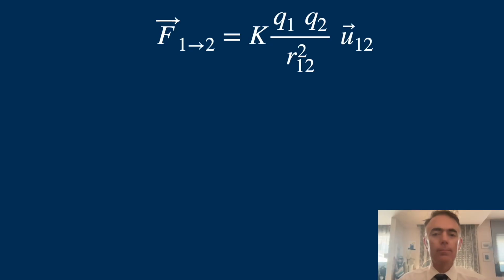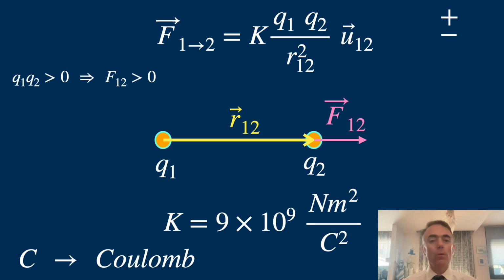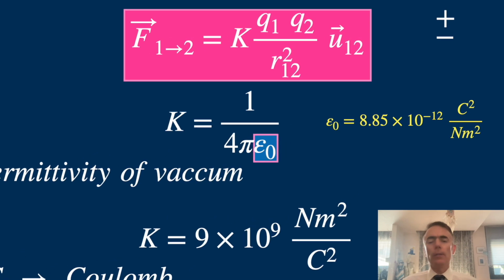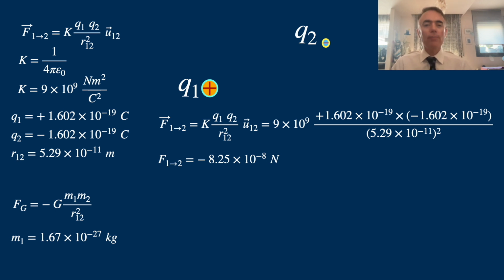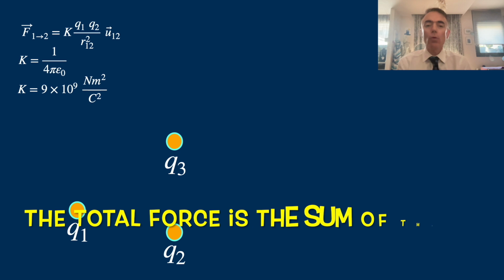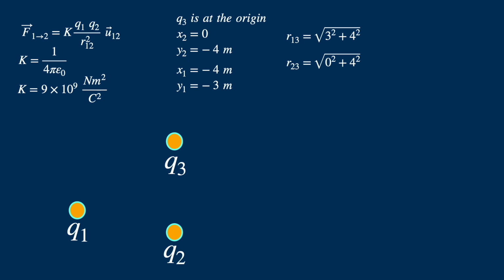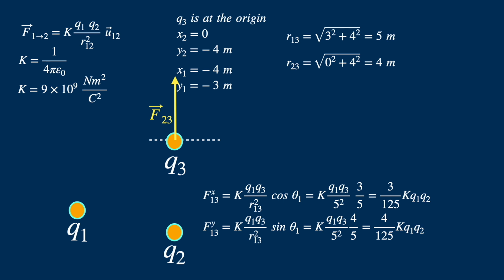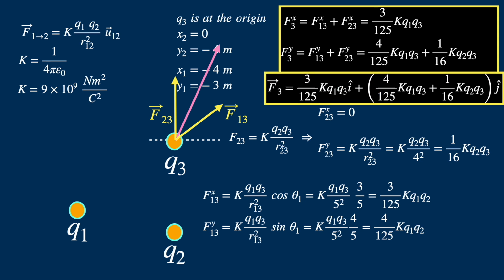Coulomb's law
Physics with Dr. Andrés Aragoneses.
Lasers & Complex Systems. Outreach.
Slow: Light